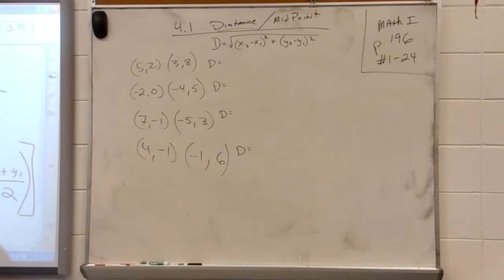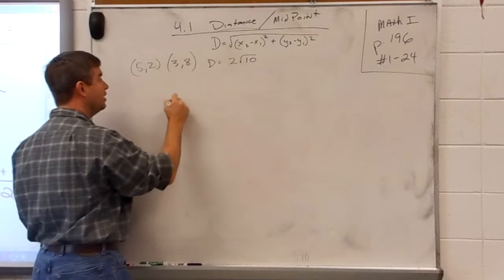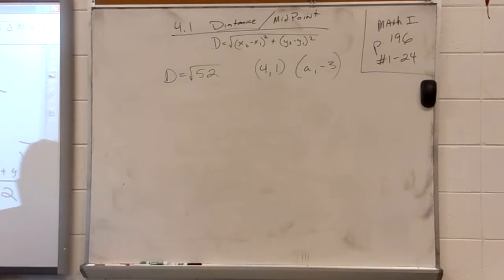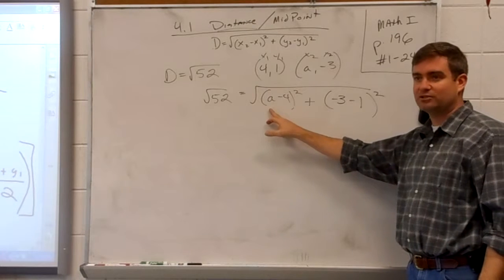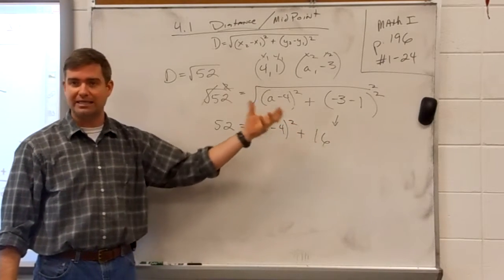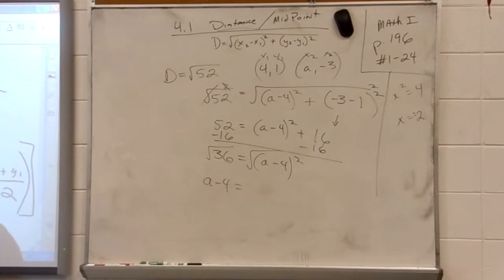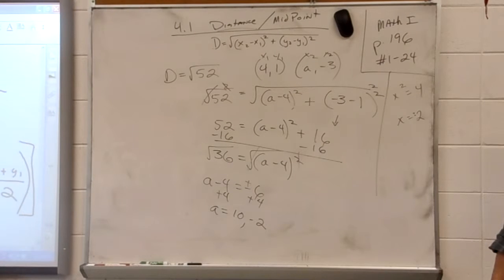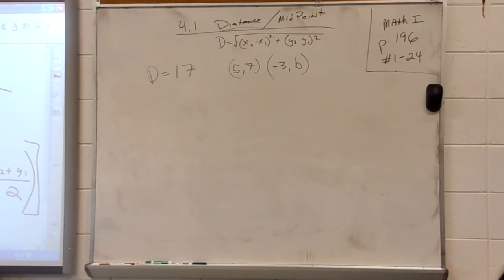Geometry Distance and Midpoint Formula Part B